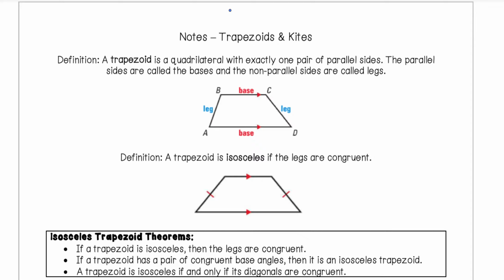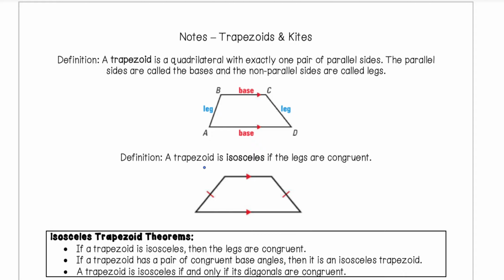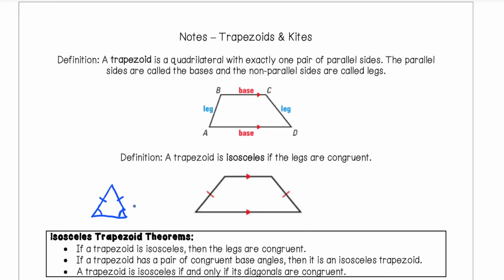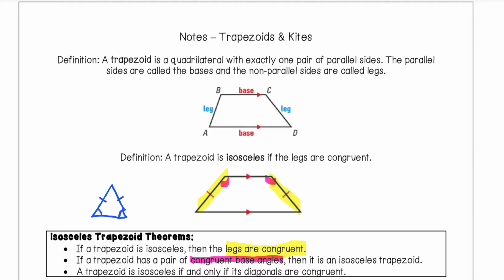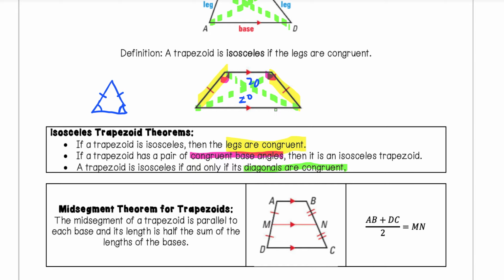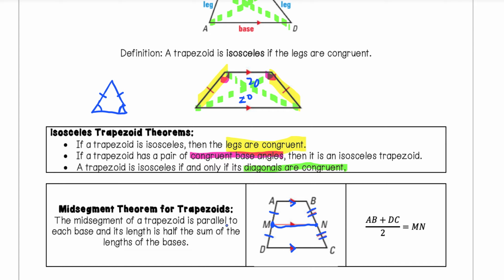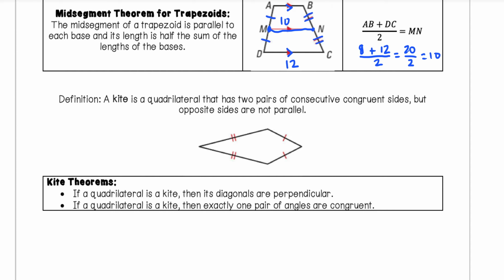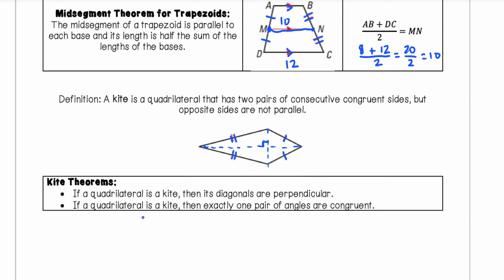Trapezoids & Kites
Specific properties of trapezoids & kites. Midsegment theorem of isosceles trapezoids.